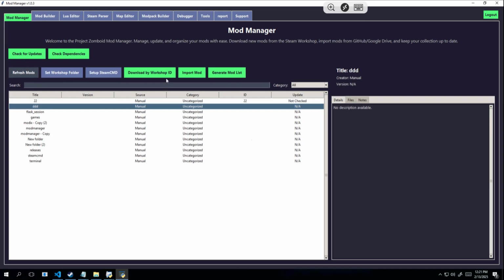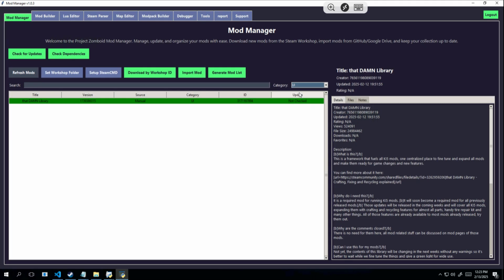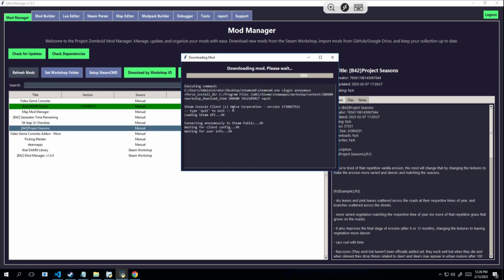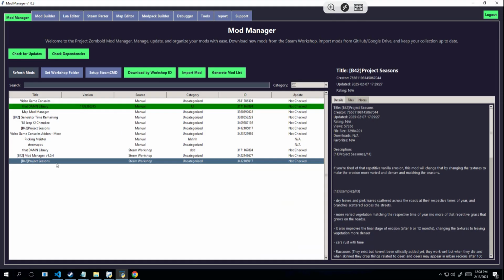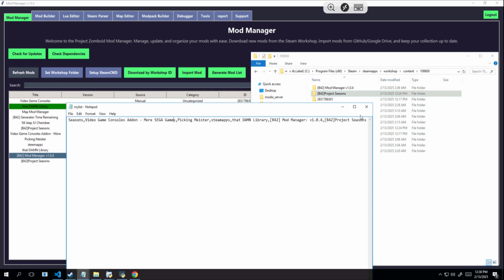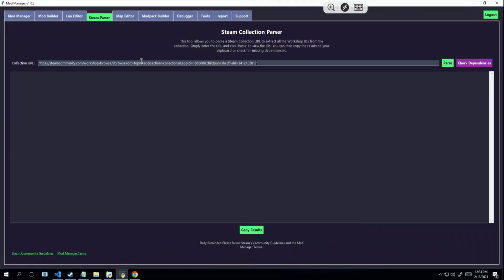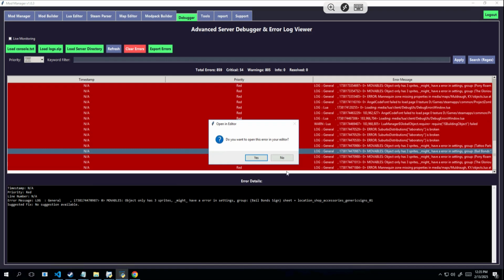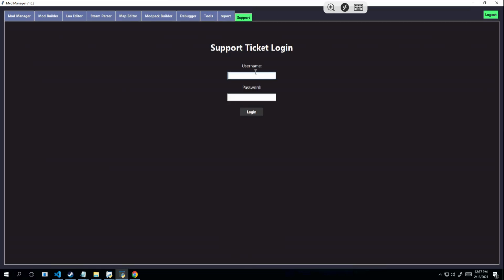Mod Manager: Steam Workshop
Introducing the Mod Manager Standalone—your all-in-one solution for installing, managing, updating, and organizing mods for Project Zomboid and beyond! Enjoy a sleek, user-friendly interface that lets you: